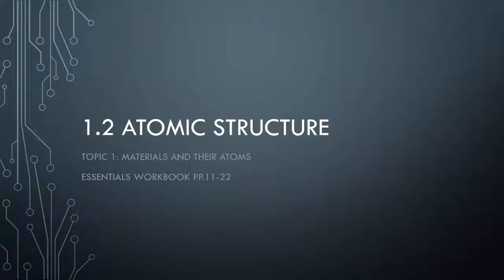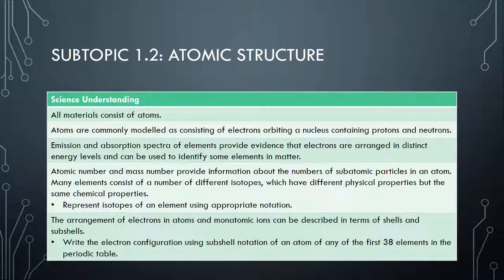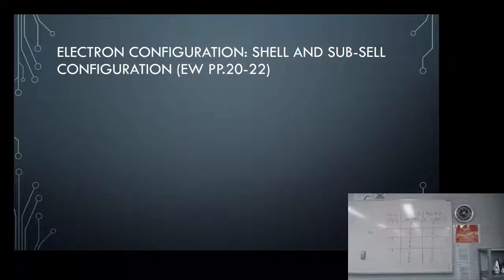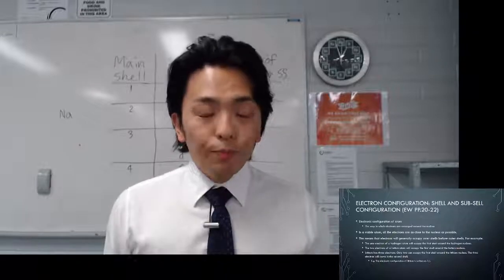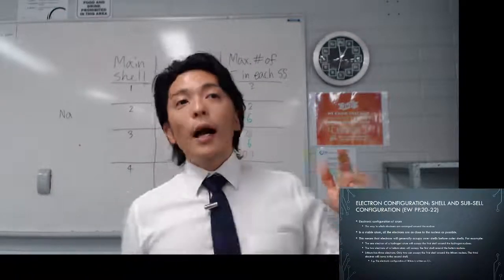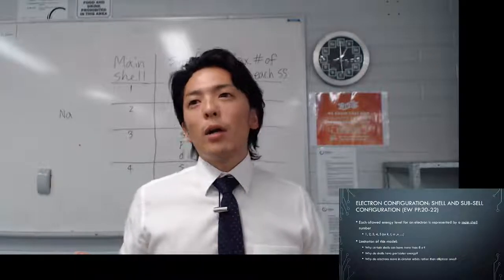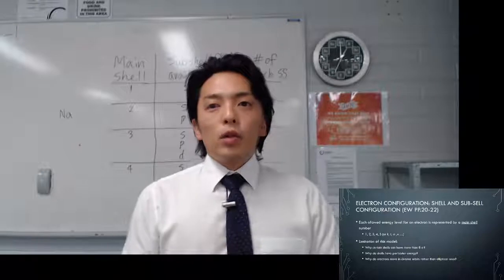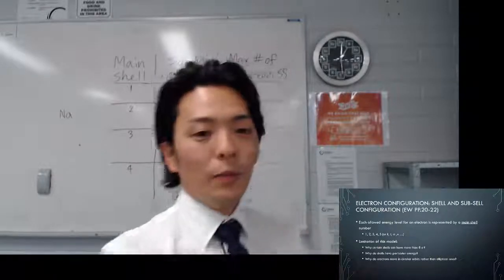SACE Stage 1 Chemistry 1.2 Part 3 Electron Shells